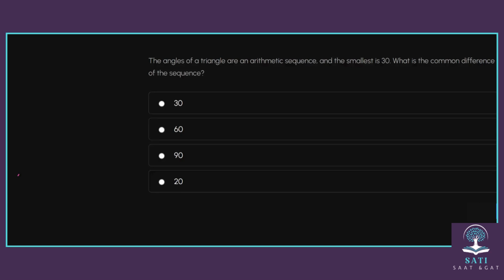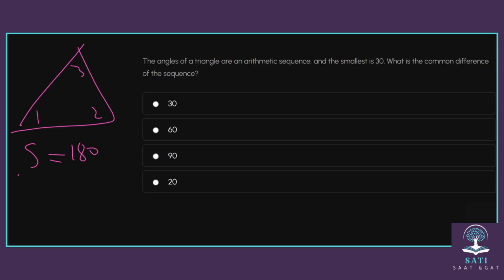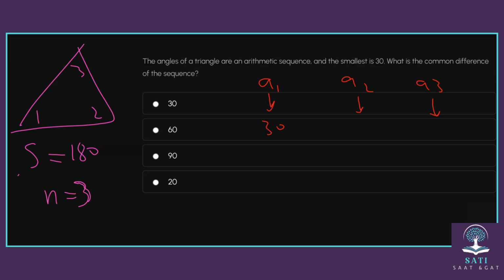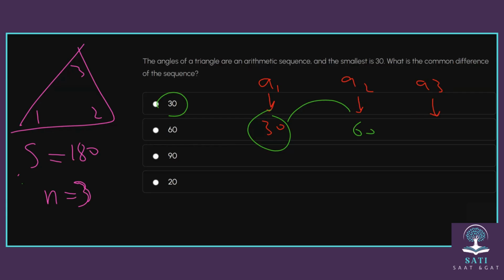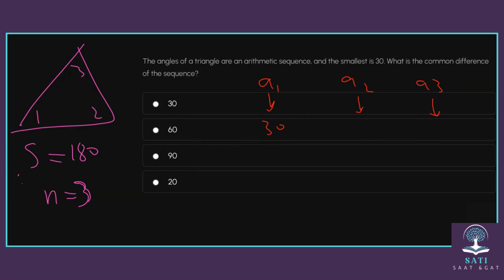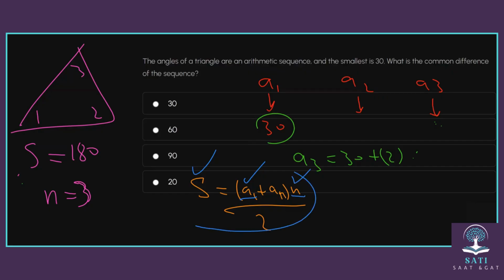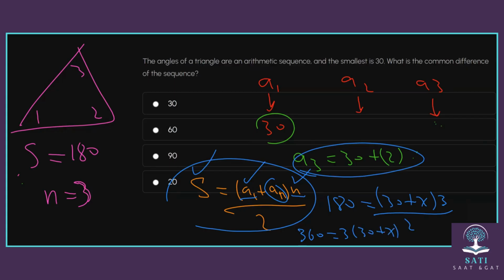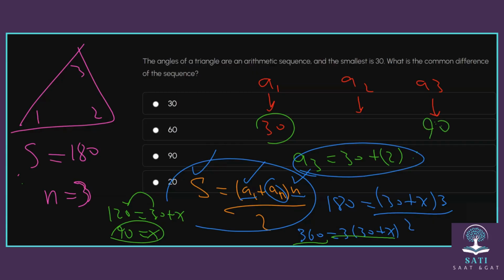SAAT Math ||Arithmetic sequence Q15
Questions from The First topic of the Seventh chapter of Math "Sequences" That have previously appeared in SAAT exams.

تحصيلي انجليزي